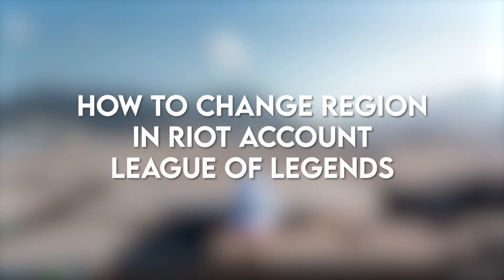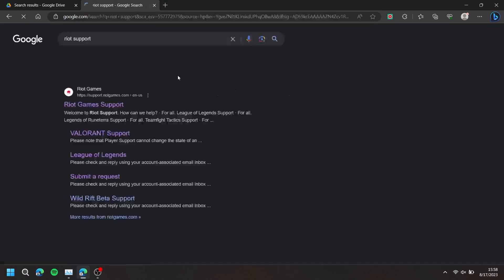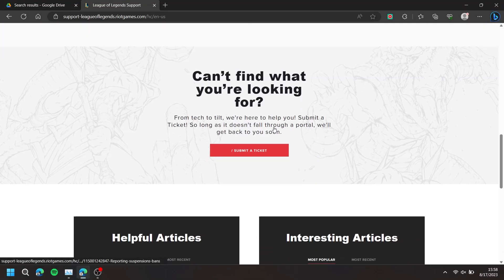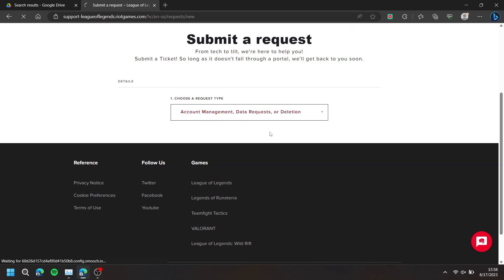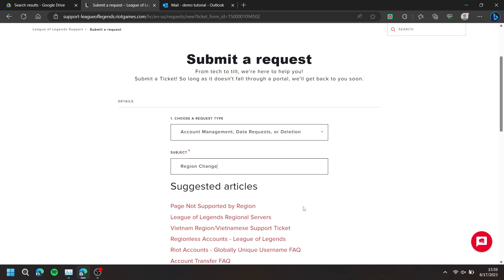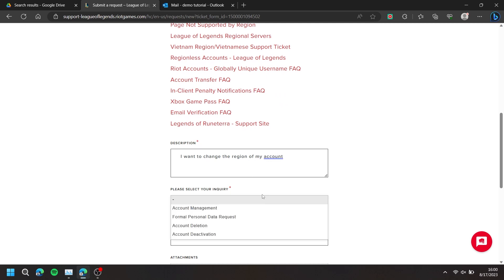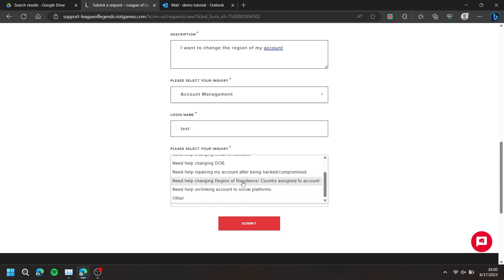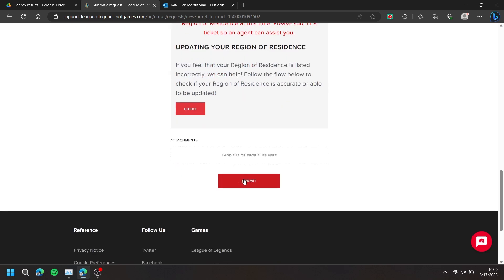How To Change Region In Riot Account League Of Legends